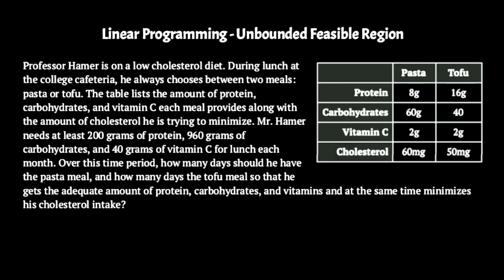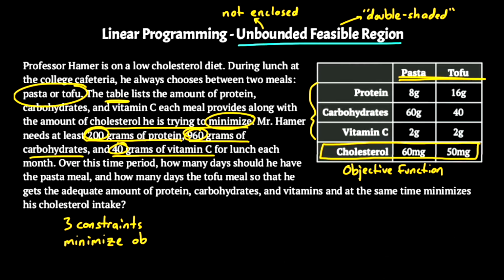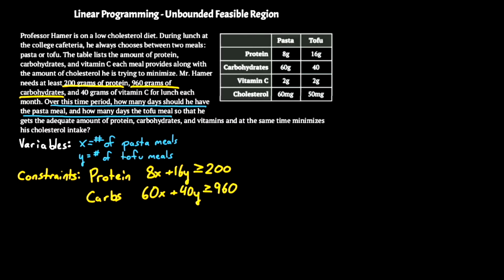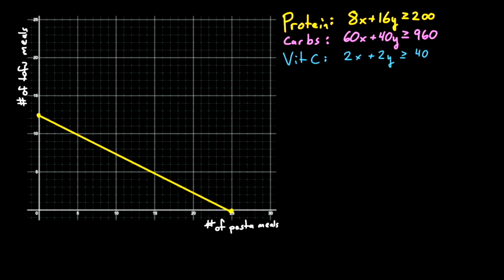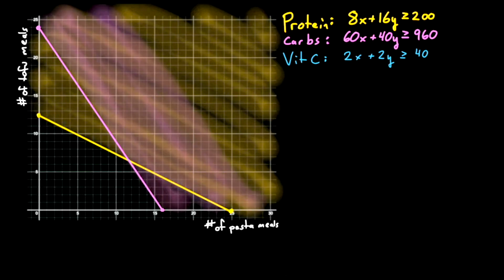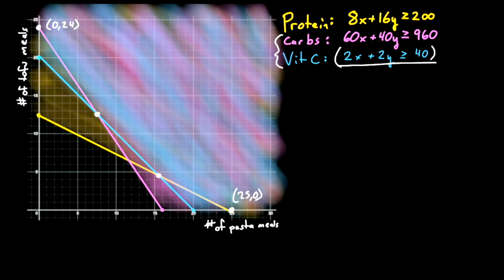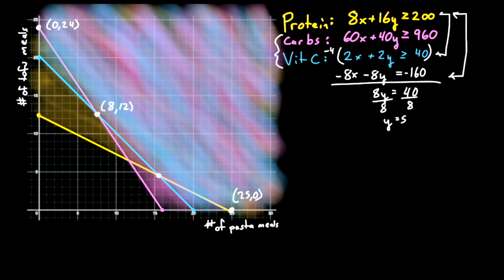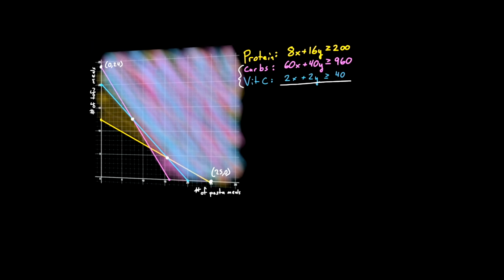Linear Programming Unbounded Region